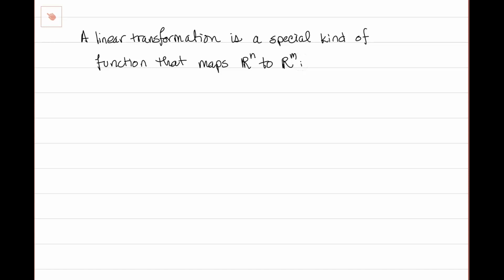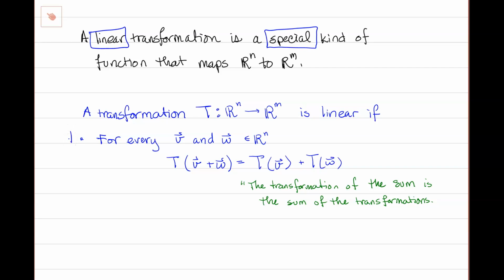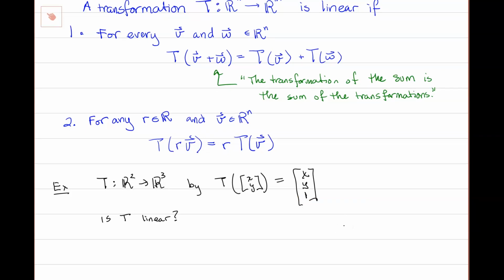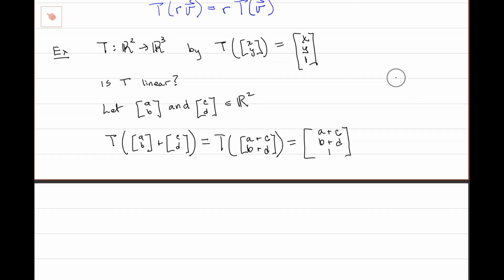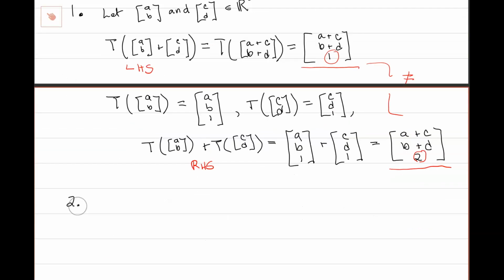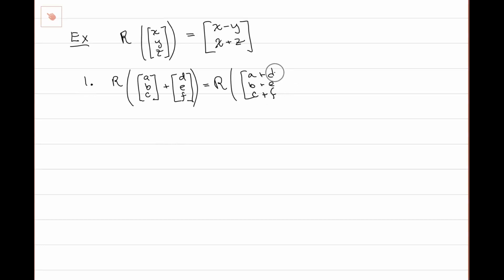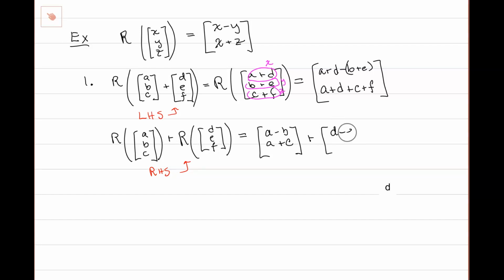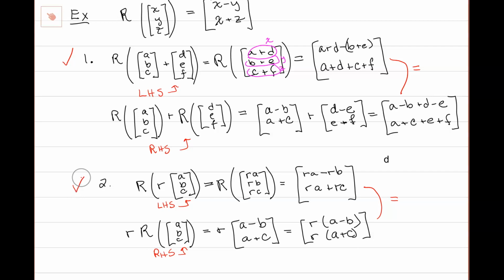Linear transformations--the basics